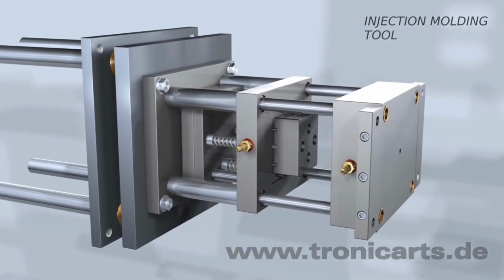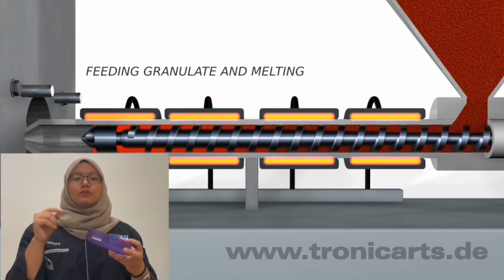BMMP 1323 | The Process of Making Food Container!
GROUP MEMBERS :

1. MUHAMMAD ALIFF BIN ALIAS | B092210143
2. MUHAMMAD IQBAL BIN HALIM | B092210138
3. NUR ANEESA YASMIN BINTI KHAIROL ANUAR | B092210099
4. QURRATUL A'IN BALQIS BINTI ABDUL AZIZ | B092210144
5. WAN MUHAMMAD AKMAL AZRAEI BIN WAN NAZLI | B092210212